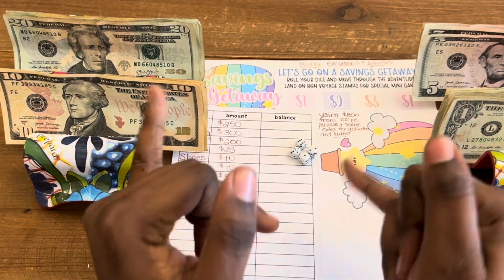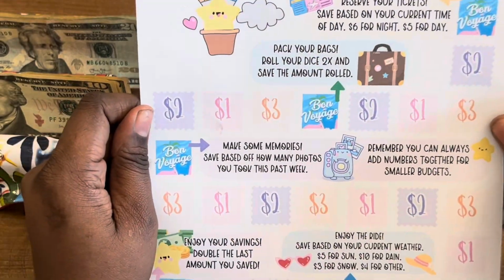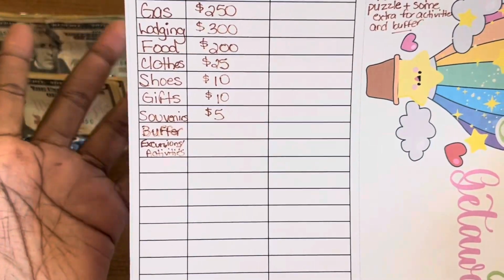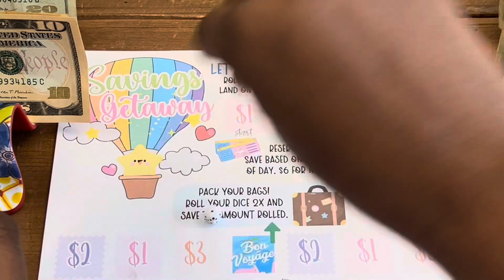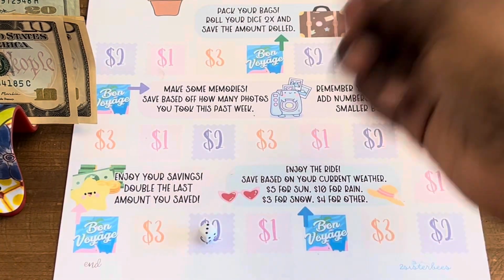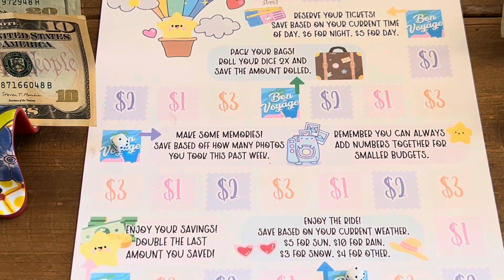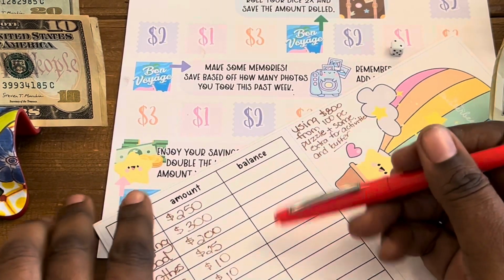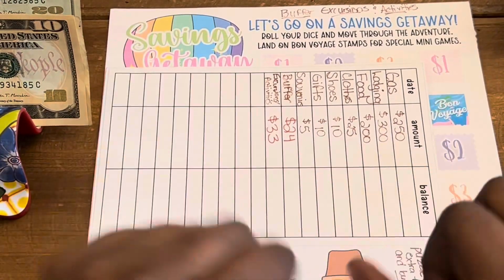Let’s Travel | How My Mini Vacay Budget Works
Savings Board @2SisterBees  thanks Jennifer and April for being so creative!

Visit Alabama - we actually do have a lot of wonders to see…check out my Travel Video Vlog